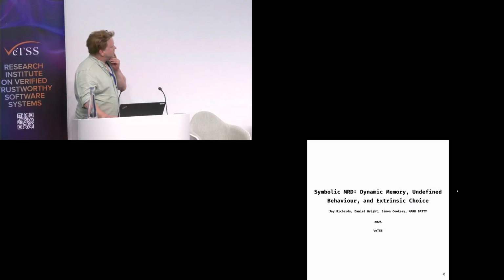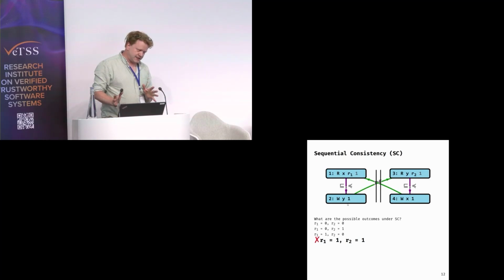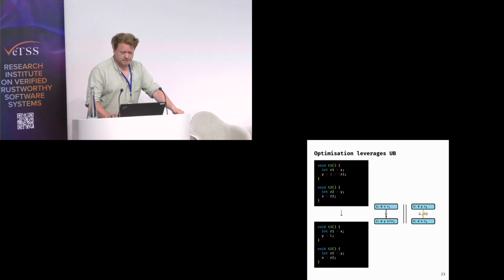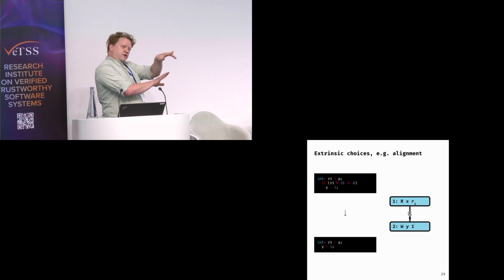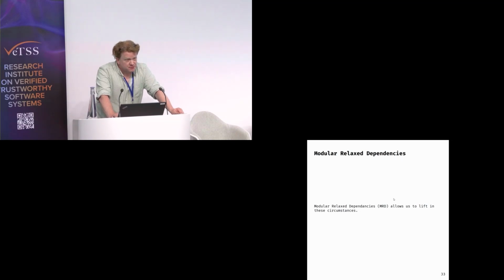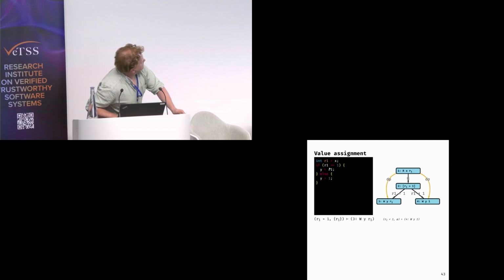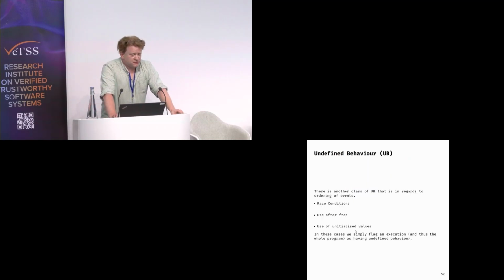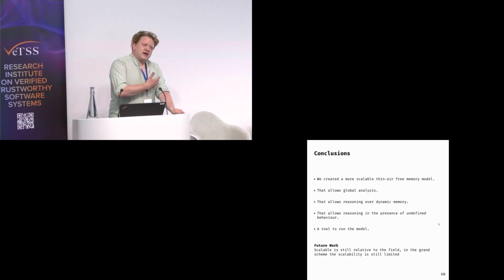Mark Batty, "Symbolic MRD: Dynamic Memory, Undefined Behaviour, and Extrinsic Choice"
Talk by Mark Batty (University of Kent), at the VeTSS Annual Conference, 6th June 2025, Royal Academy of Engineering, London, UK.

Symbolic MRD: Dynamic Memory, Undefined Behaviour, and Extrinsic Choice

We present a thin-air-free weak memory model that admits compiler optimisations that aggressively leverage knowledge from alias analysis, an assumption of freedom from unde!ned behaviour, and from the extrinsic choices of real implementations such as over-alignment. Our model has tooling support with state-of-the-art performance, executing a battery of tests quicker than other executable thin-air free semantics. The model integrates with the C/C++ memory model through an exportable semantic dependency relation, it allows standard compilation mappings for atomics, and it matches all tests in the recently published desiderata for C/C++ from the ISO.